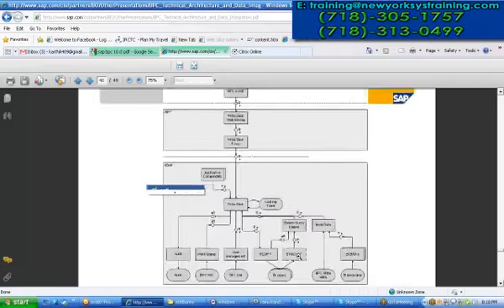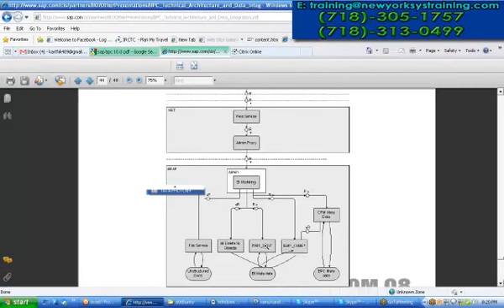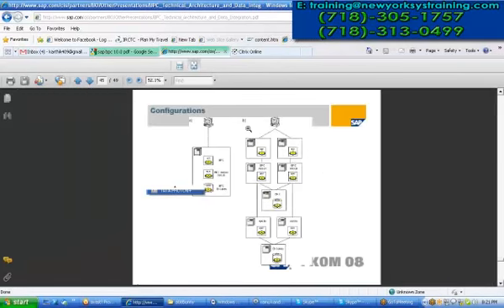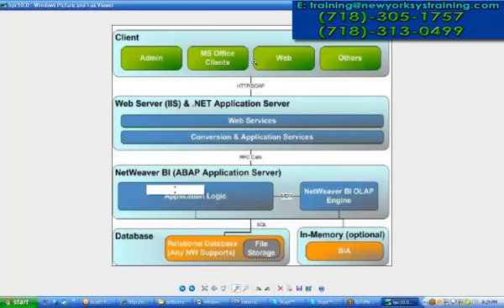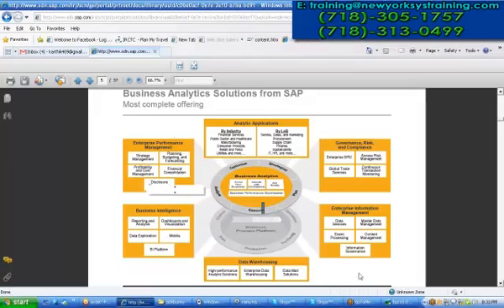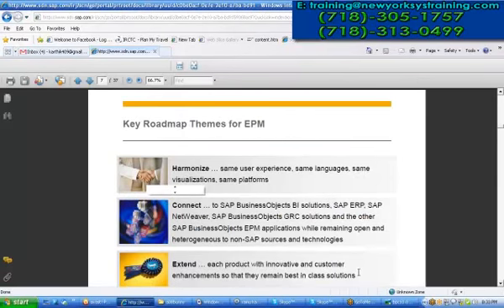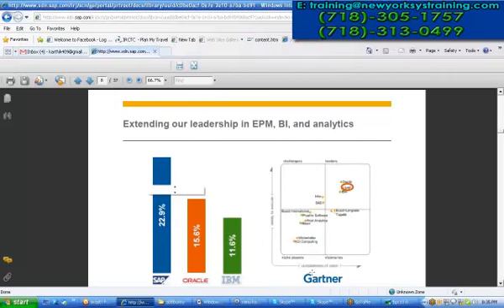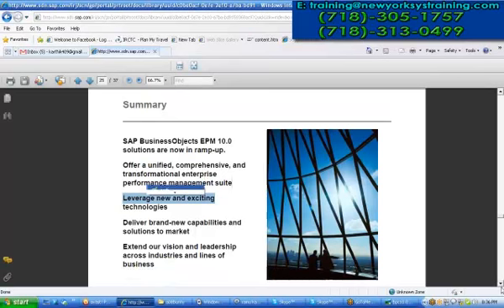SAP BPC 10.0 Overview Part 3 - BPC Architecture | FULL DEMO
Labels: sap bpc introduction, sap bpc  live demo, sap bpc  demo session, sap bpc  overview, sap bpc  demo classes, sap bpc training.

SAP's market-leading unified solution for planning, budgeting, forecasting, reporting and financial consolidations. In this video see a demonstration of how the application can be used to streamline variance reporting, forecasting and top-down / bottom-up budgeting. The version for the Microsoft platform is featured in this video; however, the application is available in a version for SAP NetWeaver for customers that have deployed or plan to deploy SAP NetWeaver (BW). This video also shows how SAP BusinessObjects Dashboards (formerly Xcelsius) can be embedded directly in the application - note, SAP BusinessObjects Dashboards is licensed separately from SAP BusinessObjects Planning and Consolidation, training videos, live demo.

- is one of the leading top Training and Consulting Company in US. Sessions delivered by Experienced and Certified Trainers. We provide Online Training -Fast Track and Regular with job assistance.